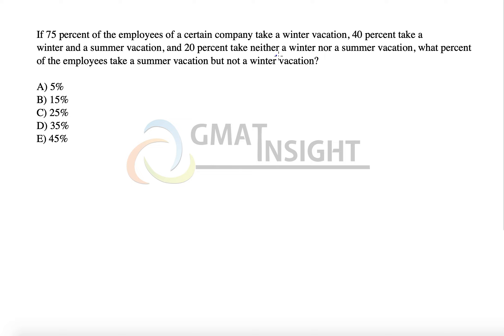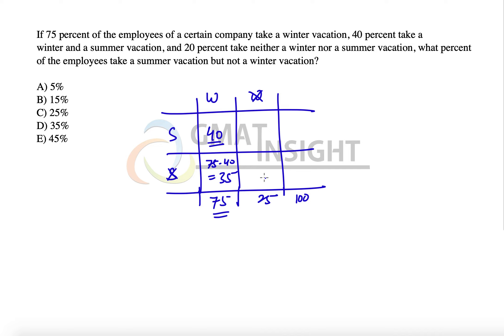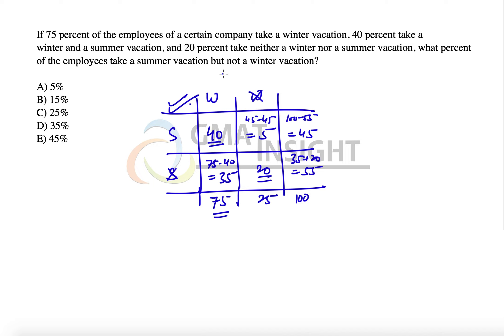Sets PS 24 Medium 2 sets Official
If 75 percent of the employees of a certain company take a winter vacation, 40 percent take a winter and a summer vacation, and 20 percent take neither a winter nor a summer vacation, what percent of the employees take a summer vacation but not a winter vacation?

A) 5%
B) 15%
C) 25%
D) 35%
E) 45%